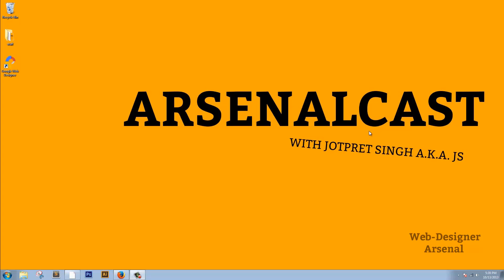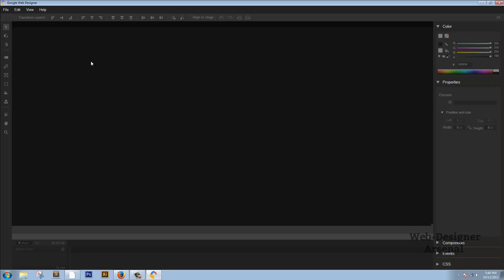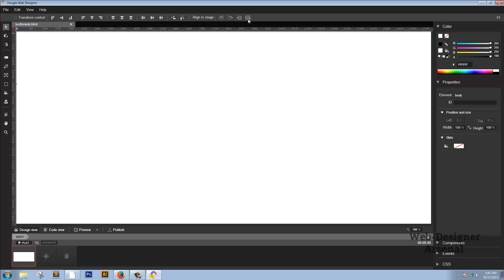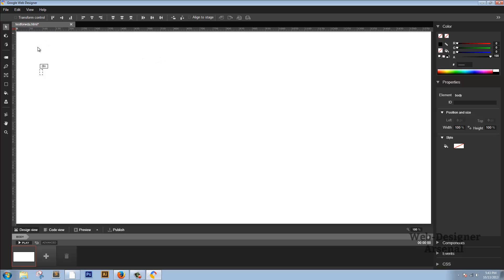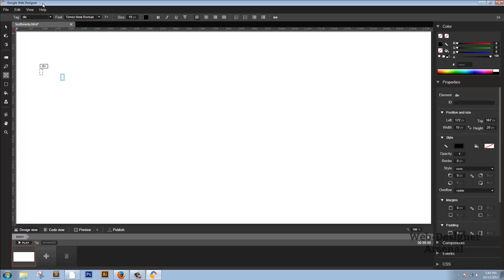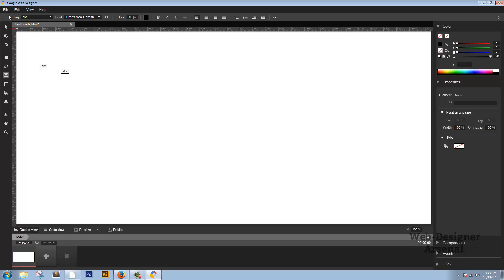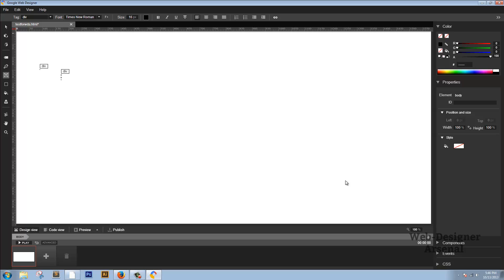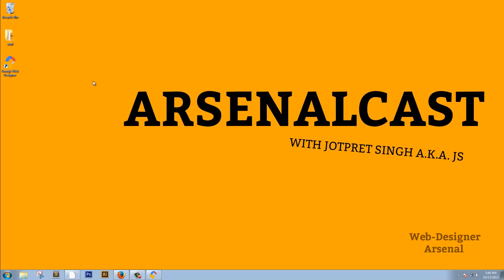Arsenalcast #1: Google Web Designer Review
In this very first Arsenalcast, I review Google's Web Designer. I talk about it's looks, usability, price, features, and improvements that can be made.